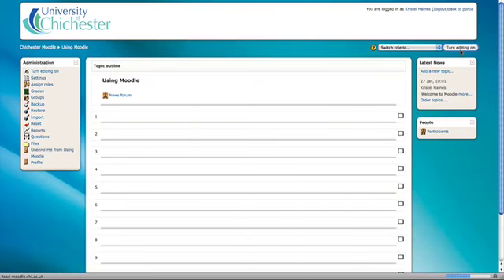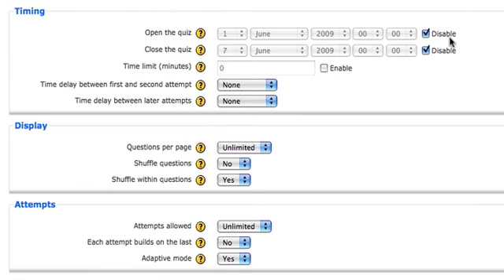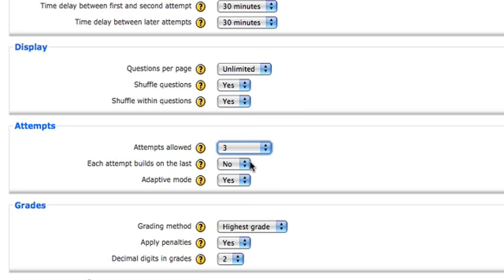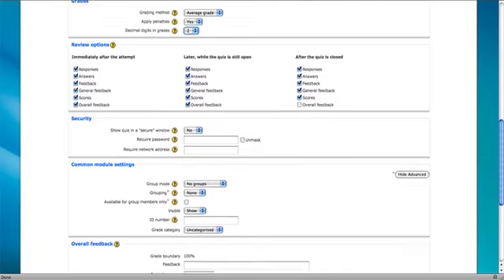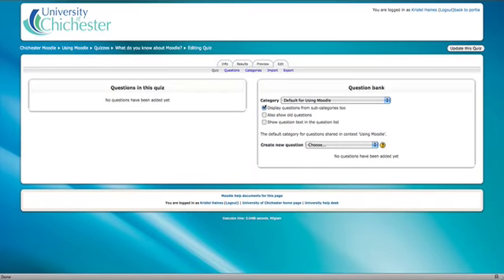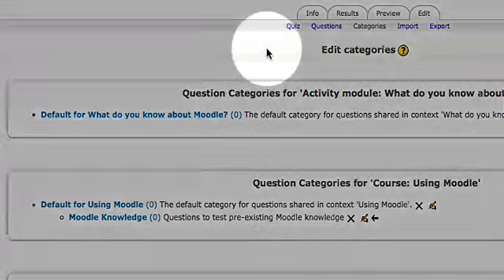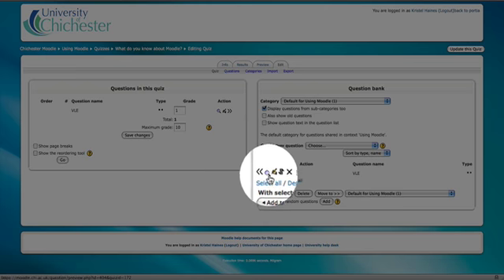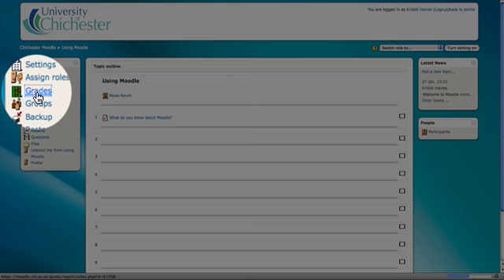Creating Quizzes in Moodle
Created by Kristel Haines, E-Learning Technologist, University of Chichester